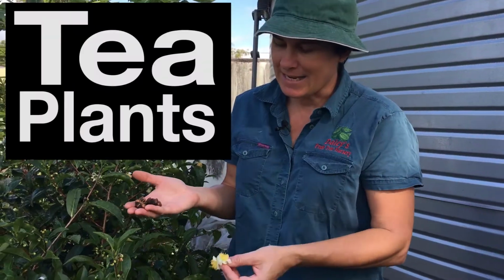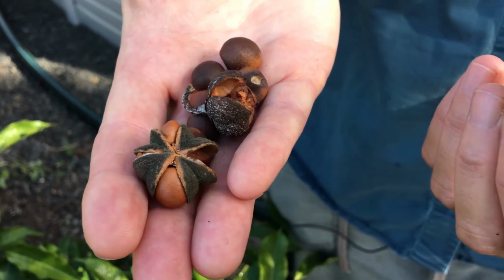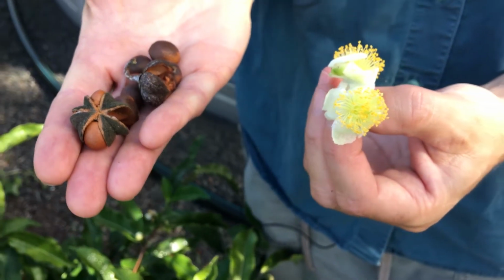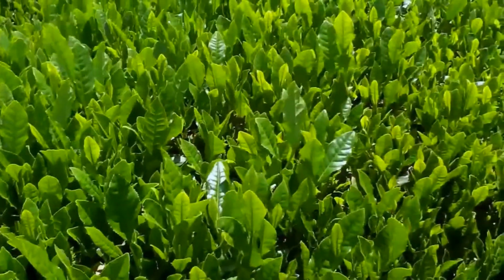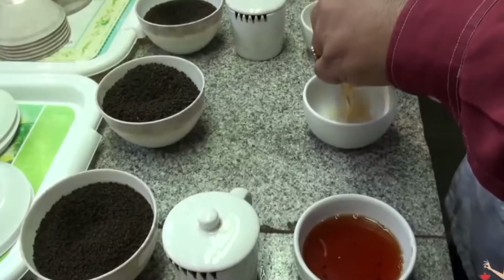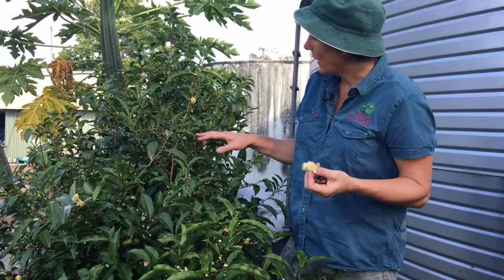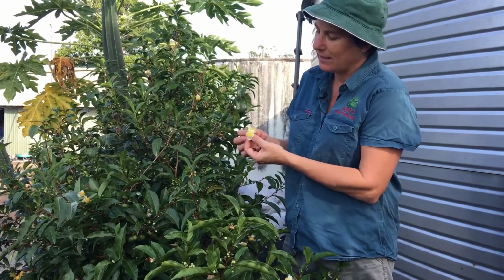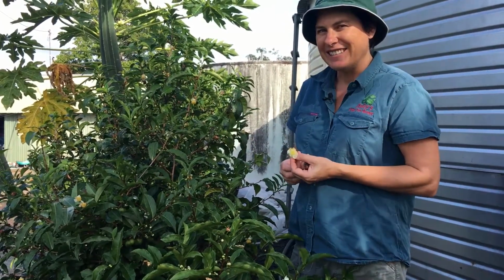Growing Tea Plants - A bit Slow in Australia (Camellia Sinensis)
We show you the flowers and the Seed pods and all the different stages of a Tea plant. In Australia they can be quite slow growing however because of this they are kept very small and the ones in the video are about 8 years old.

Tea plants are for Sale at Daleys Fruit Tree Nursery and you can buy tea plants here: